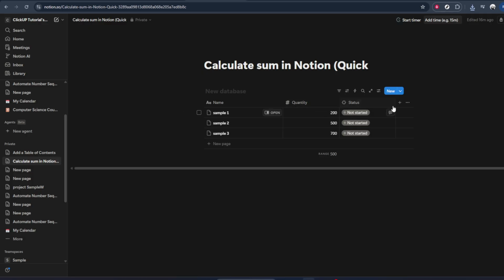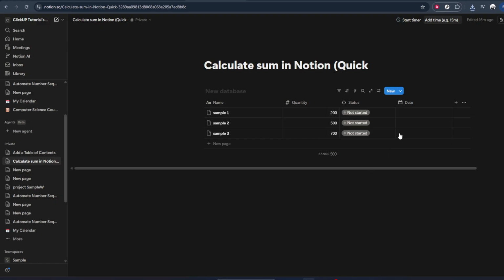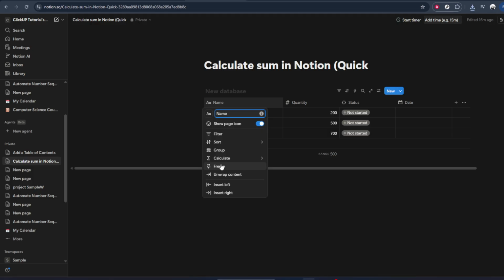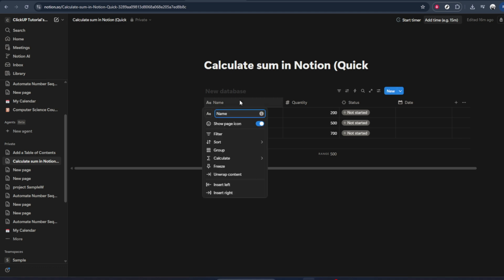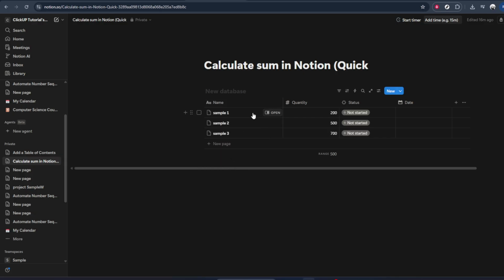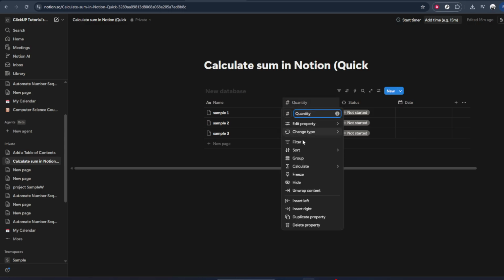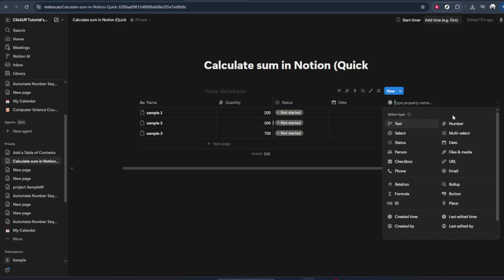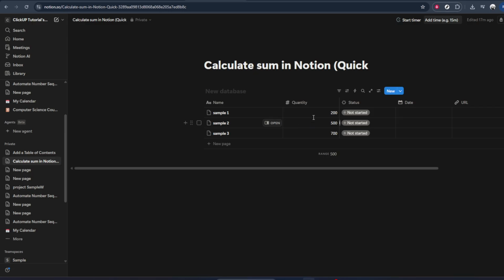How to Freeze Column in Notion | Quick & Easy Guide 2026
In this video, you’ll learn how to freeze a column in Notion so you can keep important data visible while scrolling through your tables and databases.